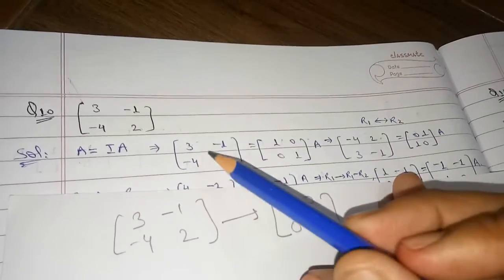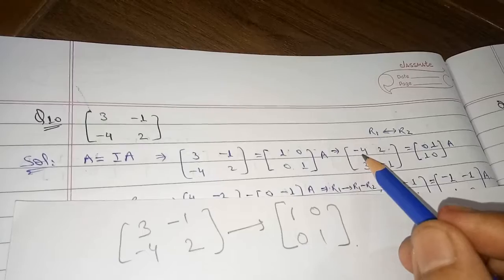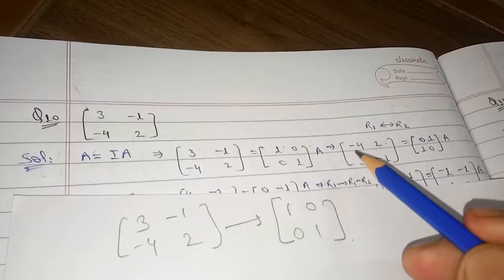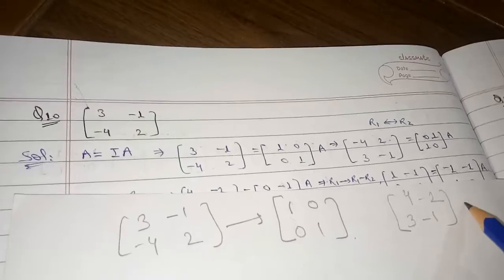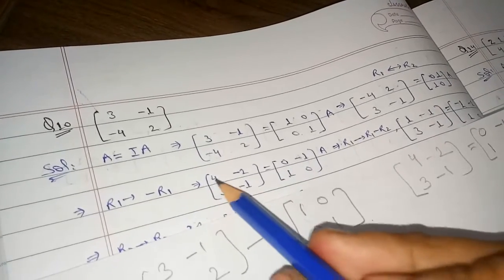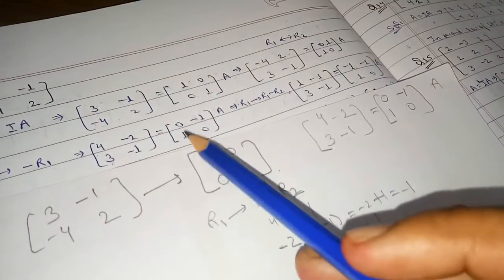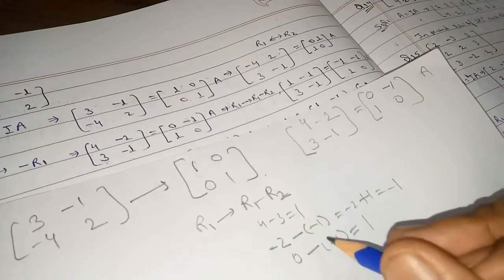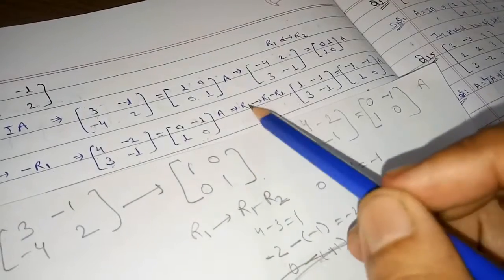Class12 Lec14 Q10 Row Transformation